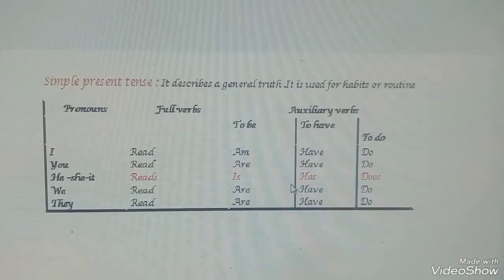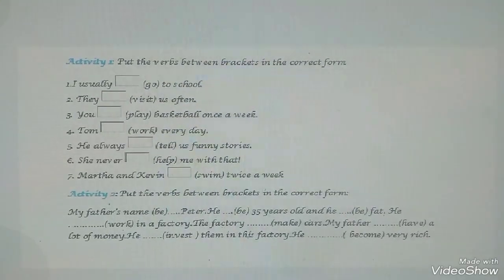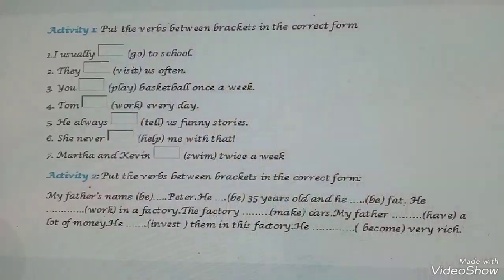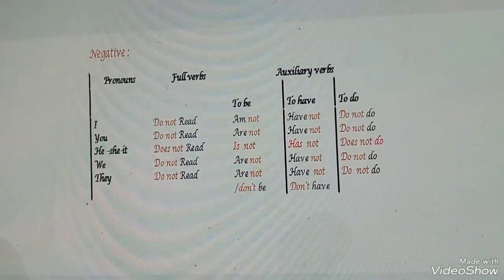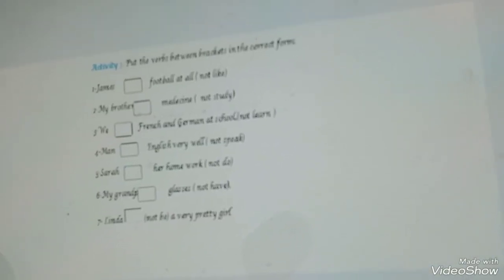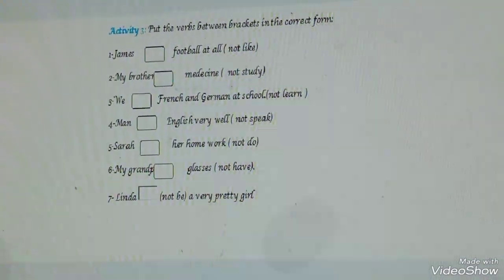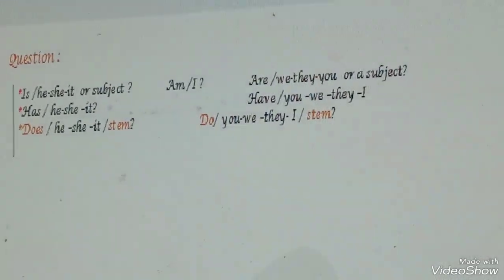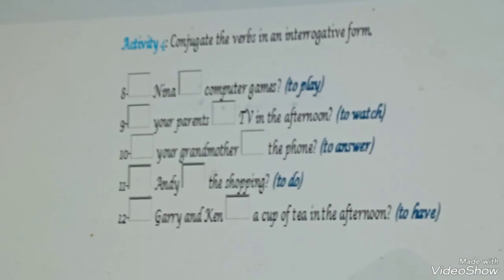مراجعة للاختبار simple present tense